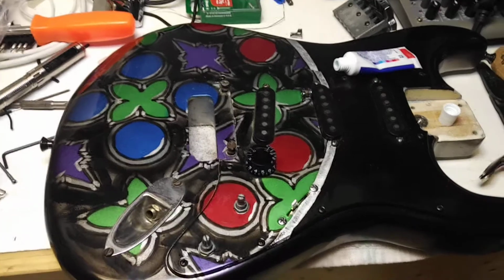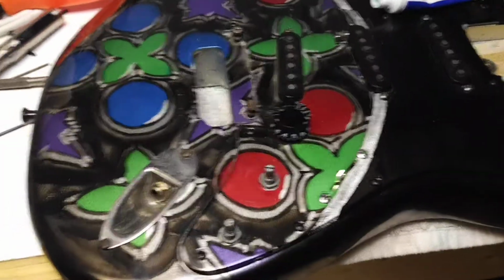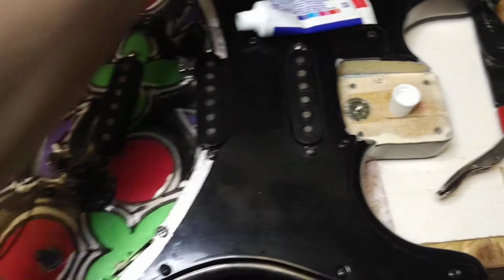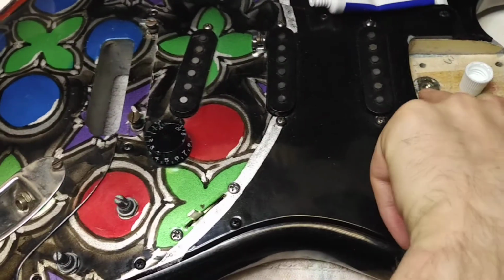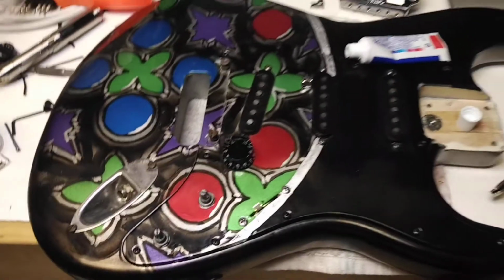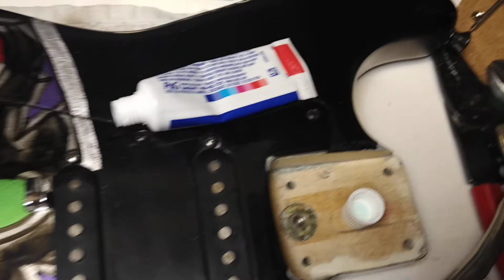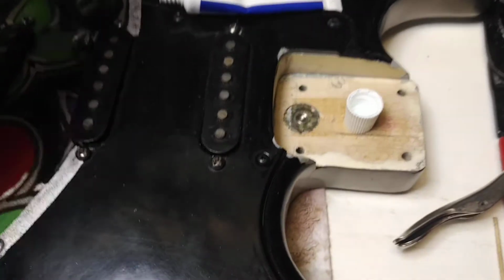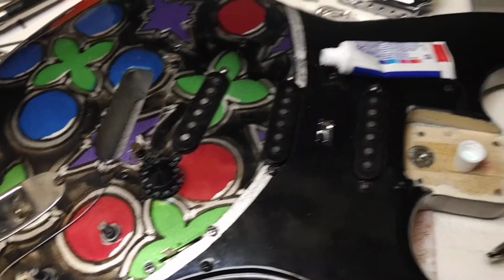Putting a customized Japanese Contemporary Strat back together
I've had this guitar for over 15 years but I'm finally taking the time to track all the tiny pieces that have been missing since I got it as a bag of parts. Neat stuff!